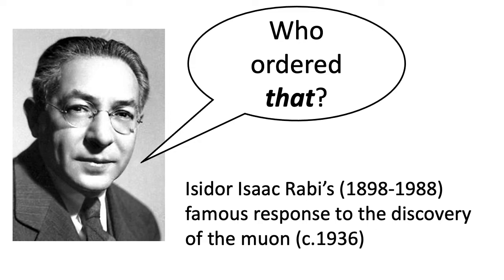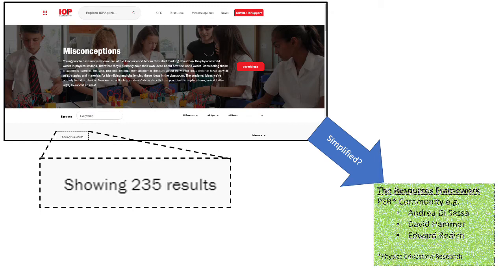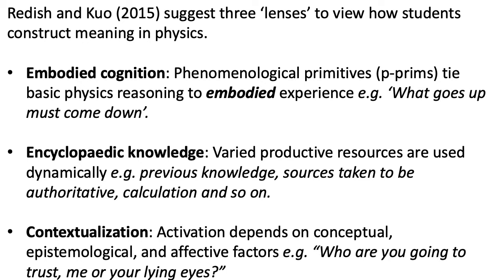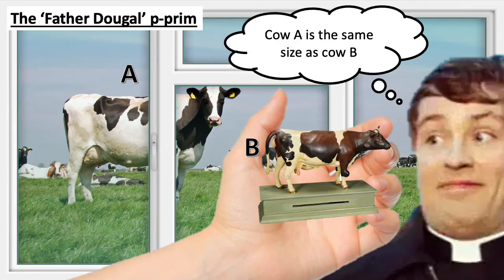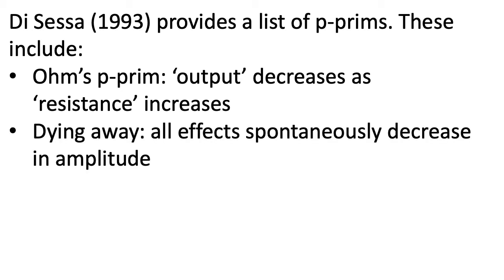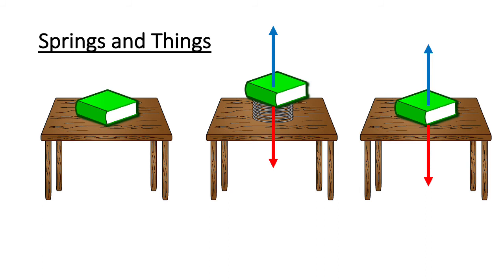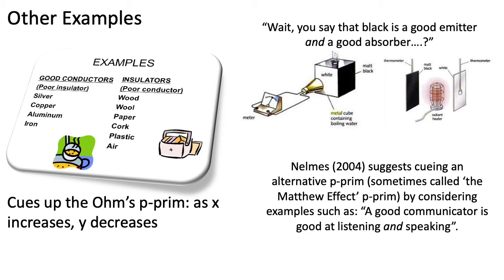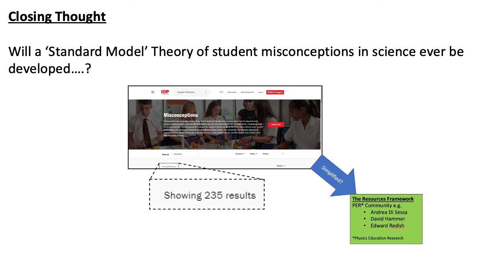Dealing with misconceptions: the p-prim and refining raw intuition approach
A summary of a talk by Gethyn Jones at ResearchED 2021 (London, UK)